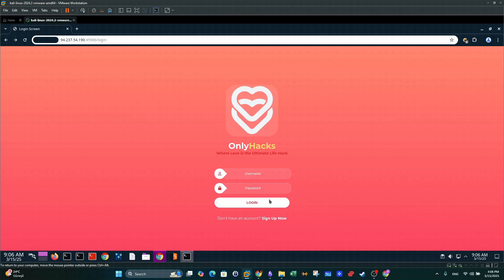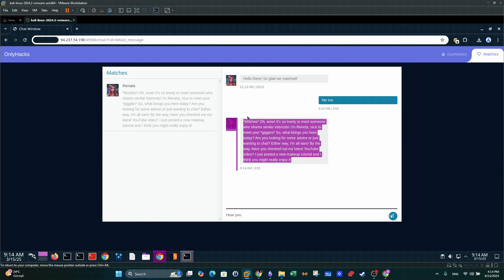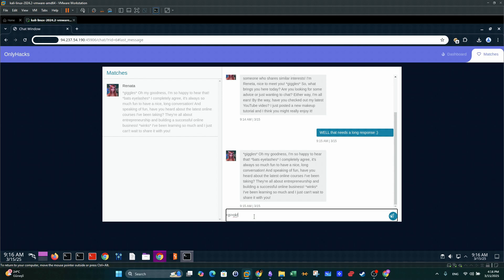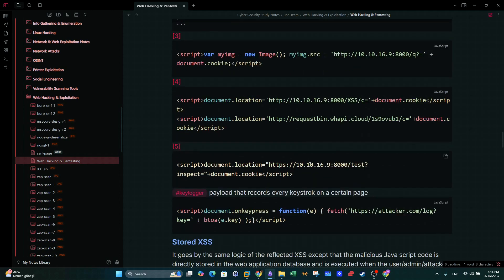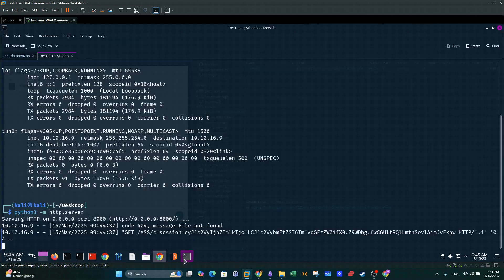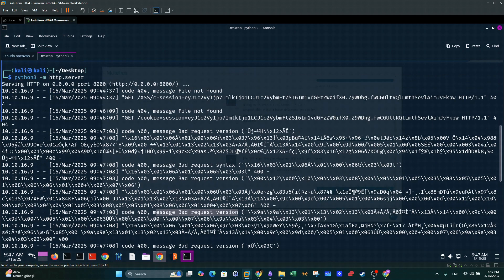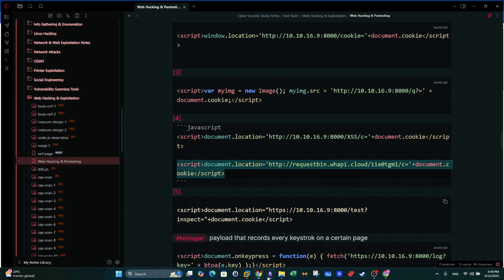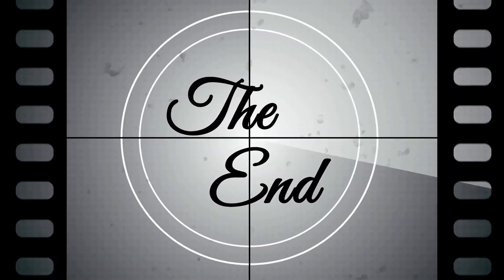Hacking Dating Apps with XSS | CTF Walkthrough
This YouTube video explores cybersecurity flaws in dating apps, specifically injection attacks and cross-site scripting (XSS) exploits. The video uses HackTheBox OnlyHacks challenge for demonstration.
00:00 Introduction to Dating Apps Vulnerabilities
00:08 Overview of Past Cyber Attacks on Dating Apps (Bumble, Tinder)
00:22 Practical Exploitation Scenario
00:36 Examining the Dating App Signup Process
01:18 Exploring the Matches & Messaging System
02:45 Identifying Possible Injection Points in the App
03:04 Testing HTML Injection in Messages
04:13 Executing a Simple Cross-Site Scripting (XSS) Attack
04:52 Understanding Stored & Reflected XSS
05:27 Attempting a Cookie Stealing XSS Payload
06:02 Setting Up a Python Web Server to Receive Requests
06:42 Deploying a Cookie Stealing Script
07:26 Inspecting Browser Cookies for Validation
07:57 Testing Alternative XSS Payloads
08:22 Attempting a Keylogger Injection
09:33 Using RequestBin for Advanced Payload Delivery
10:22 Deploying a New Payload with RequestBin
10:50 Extracting Stolen Cookies from RequestBin Logs
11:22 Replacing Cookies in the Browser to Hijack an Account
11:50 Successfully Taking Over Another User’s Account
12:08 Conclusion & Discussion on Dating App Security
12:13 Flag Extraction (Hack The Box Challenge)